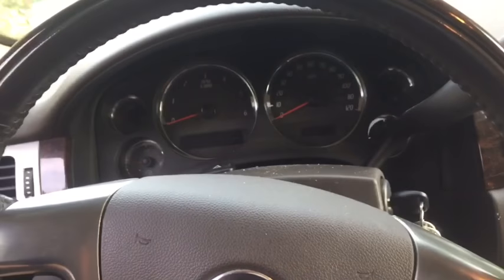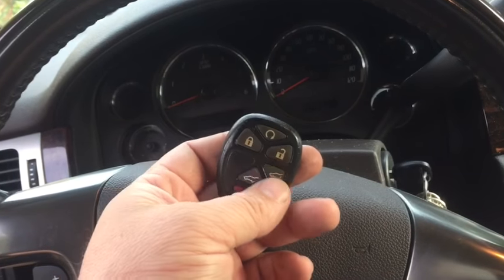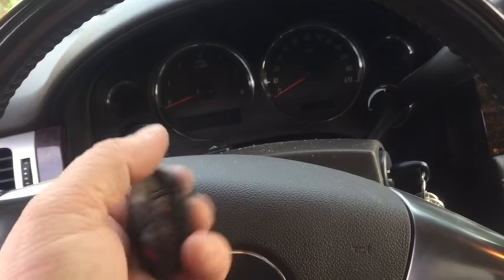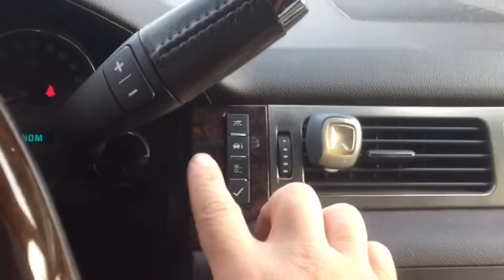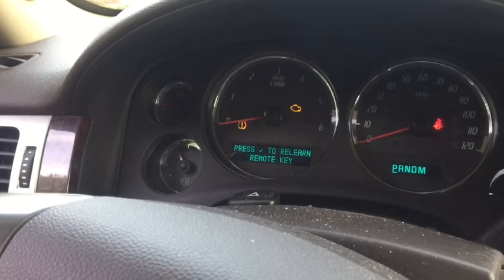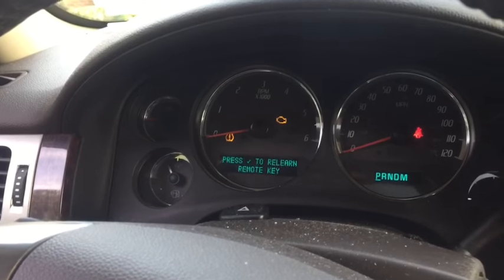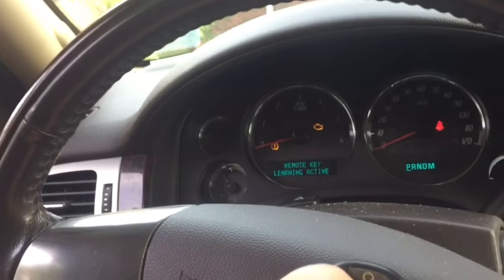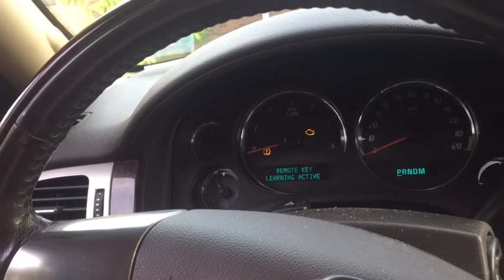Programming your remote for your 2007-13 GMC, Chevrolet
2007 Yukon Denali remote programming.